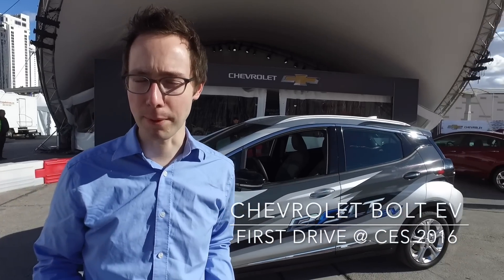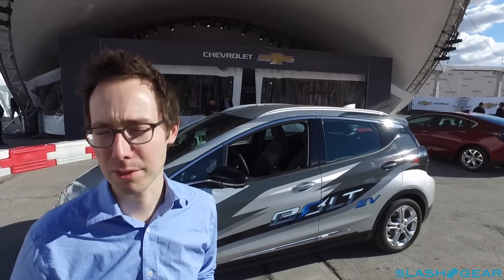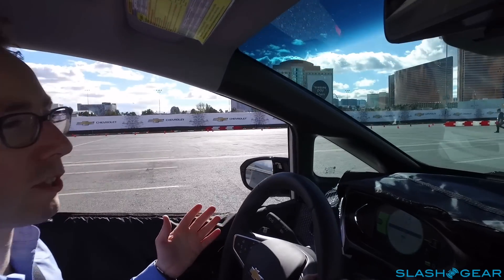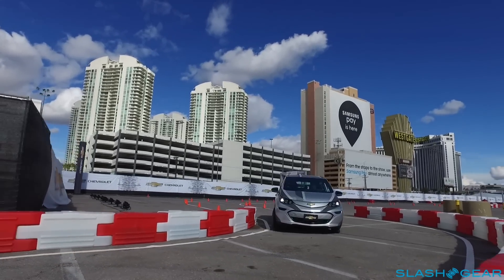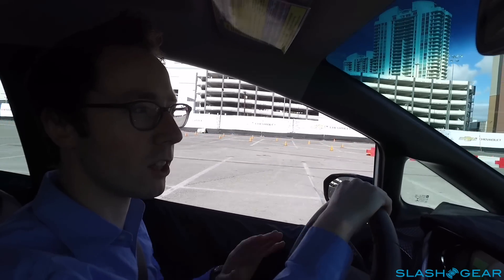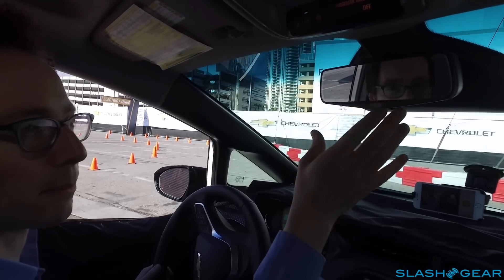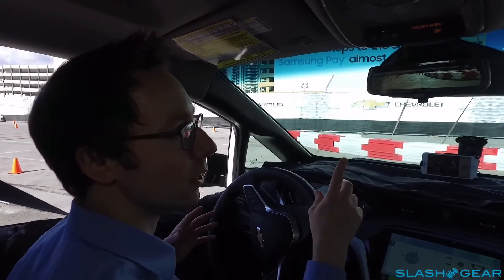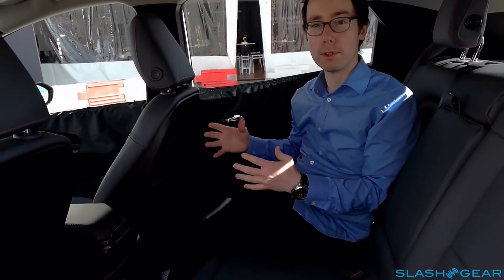2017 Chevrolet Bolt EV prototype first-drive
CES 2016 test drive of the new all-electric 2017 Bolt EV, with roughly 200 miles of range and a price expected to come in at around $30k after tax incentives.